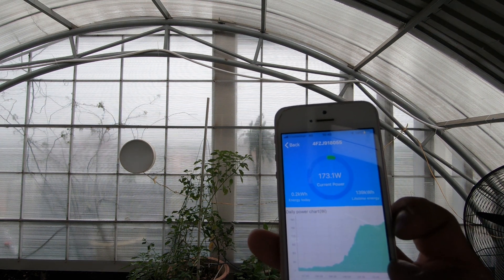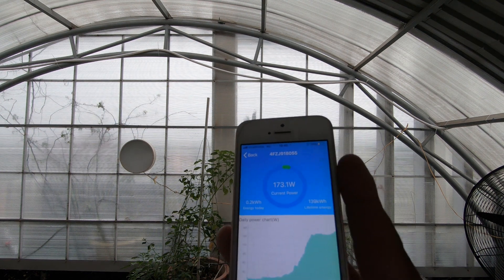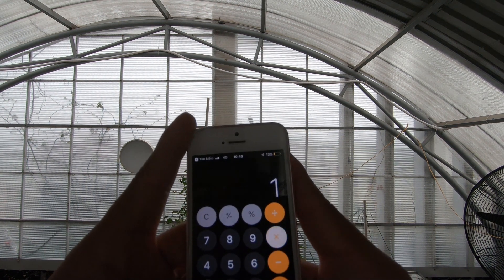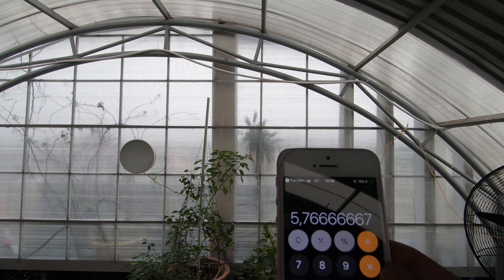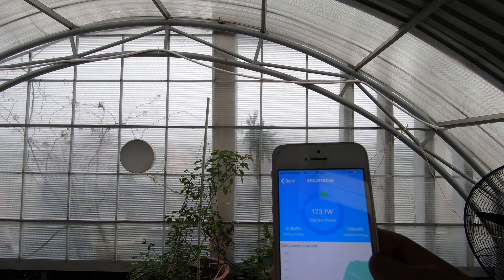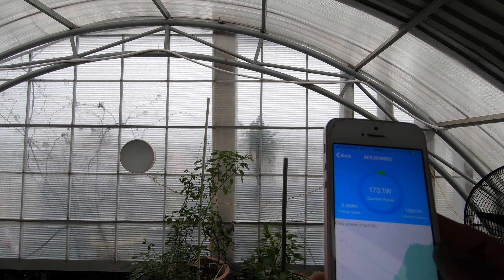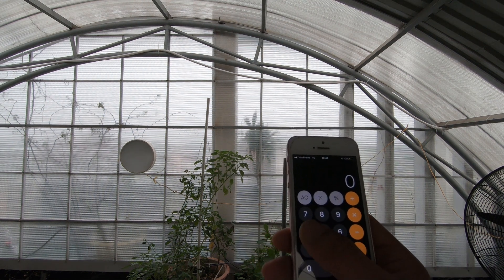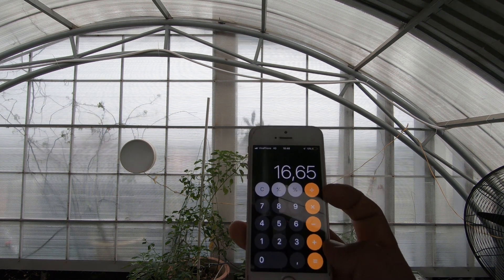Điện mặt trời khi trời mưa?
Trời mưa có điện mặt trời không?
Mùa đông có điện mặt trời không?
Hiệu suất của tấm pin Mono như thế nào khi trời mưa?